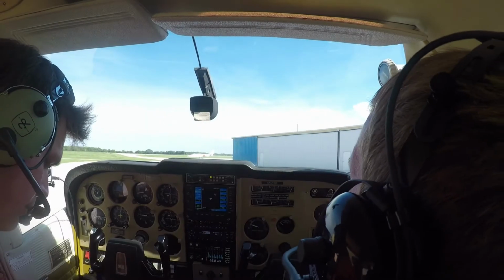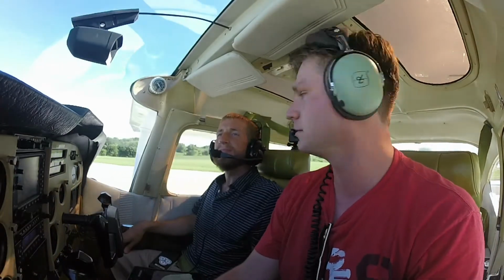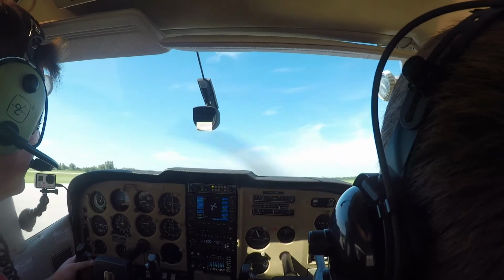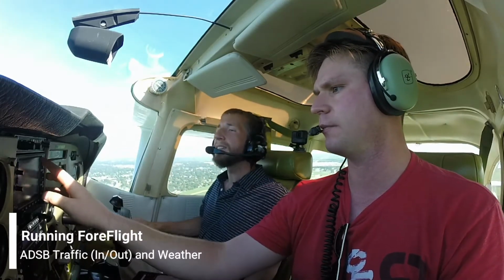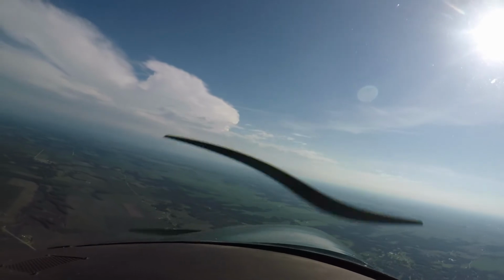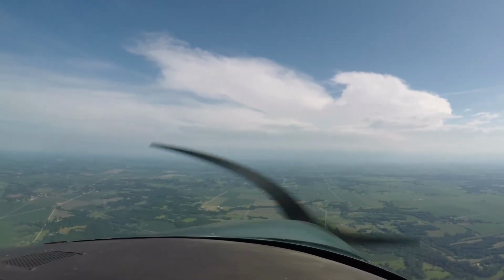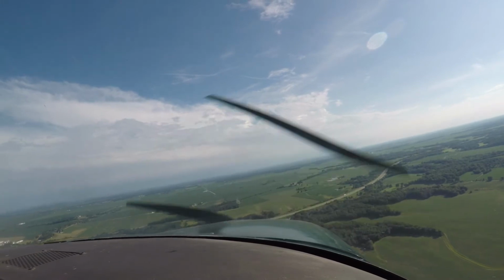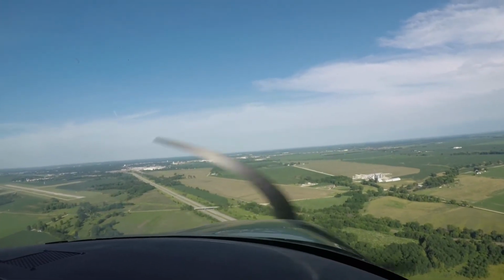Taking a Friend Flying | Cessna 182 | Galesburg (KGBG)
The weather was hot but I finally fulfilled a long overdue promise to take my good friend flying. Join us on a clear and sunny VFR flight as my buddy experiences general aviation for the first time.

SmallTownFlyer
I'm an avid flyer but low time private pilot returning to my true passion for everything aviation! Join me and a trusty Cessna 182 as I brush up on my skills and prepare to officially begin my instrument flight training.

My Kit:
GoPro Hero Black 5
GoPro Hero Silver 3+
Nflightcam Aviation Audio
Headset: David Clark Headset
EFB: IPad Pro Running ForeFlight

Video for entertainment only.